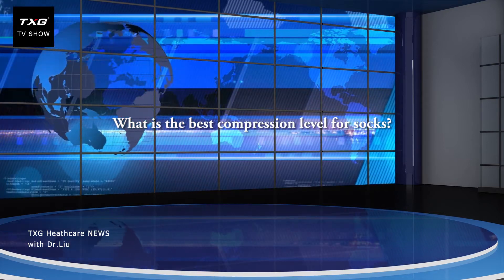What is the best compression level for socks?TXG Healthcare News Interviewing Dr. Liu EP 26 NZ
TXG Healthcare News Interviewing Dr. Liu (EP 26 NZ)
TXG Healthcare News Interviewing Dr. Liu (EP 26)

What is the best compression level for socks? Are there different levels of compression socks?
There are some myths existing in the outpatients, some patients will ask:「Is that better to choose a compression socks with a high-level pressure?」
In fact, the proper compression socks would be different to various people, this is why the compression socks are divided into four levels.
The first level is preventive. The second level is for general treatment, it is used for patients with mild varicose veins.
The third level... ..
Is used in severe conditions such as deep vein embolism, patients with severe obstruction, or patients with different sizes of left and right legs.
Finally, the fourth level?
In fact, it is the least common, usually patients with lymphedema will use it, so it is why not that the highest level of compression socks will be the most effective for patients.
According to the level of severity condition of the patient is, what kind of treatment effect you want to achieve, and choose the right size, the correct graduated pressure is the best compression stocking